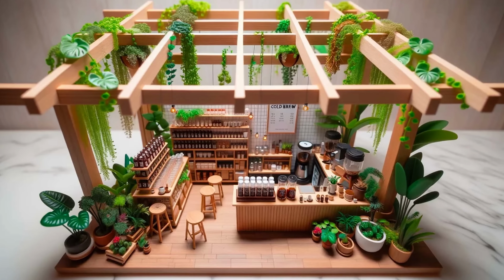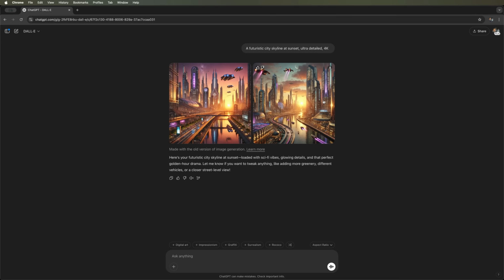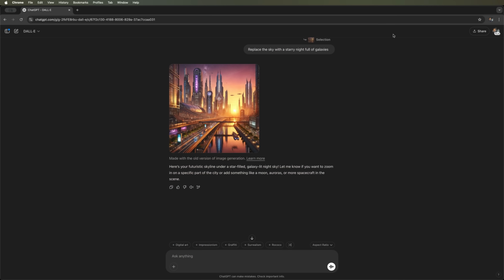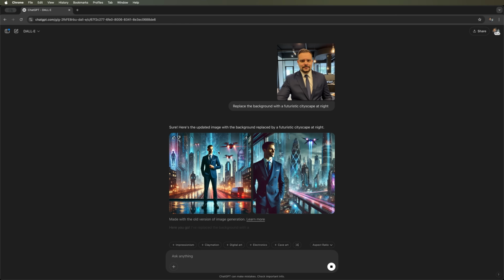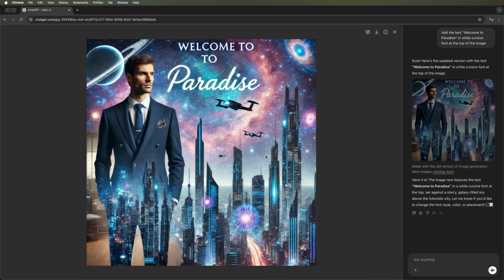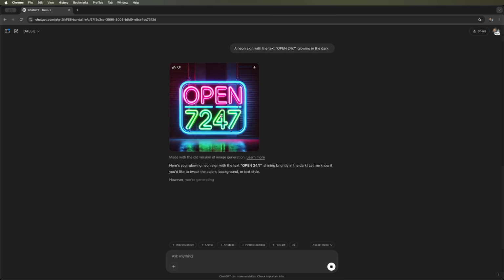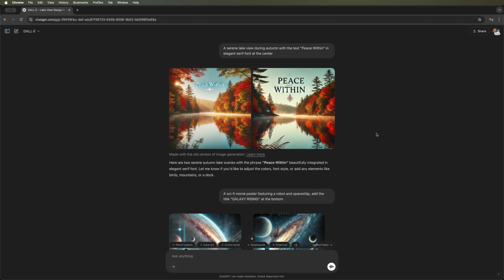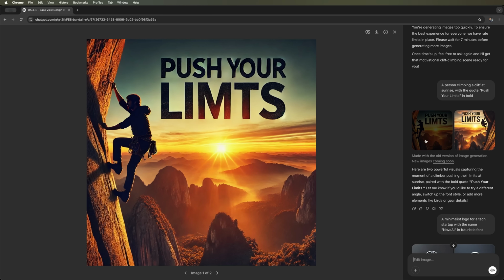DALL.E Tutorial - 2026 | Tips & Tricks | How To Use DALLE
Discover how to create stunning visuals with just a few words in this DALL-E tutorial. I’ll guide you through everything from writing effective prompts to generating logos, posters, and personalized cards — all using the latest version of DALL-E inside ChatGPT. You’ll also learn how to edit images, add text, remove objects, and fix design issues with zero graphic design experience.

Perfect for content creators, marketers, and anyone curious about AI-powered design.

⏱️CHAPTERS:
0:00 How To Use DALLE
1:03 DALL.E Tutorial
9:08 Final Thoughts